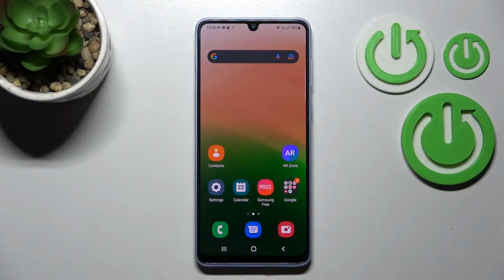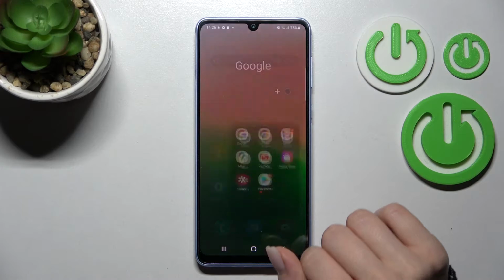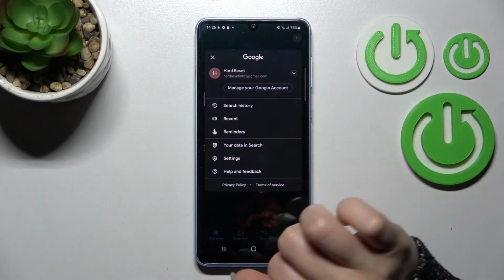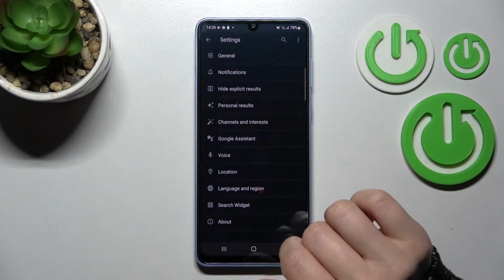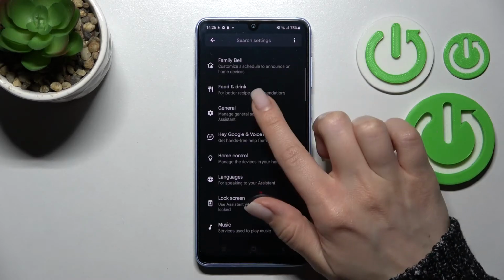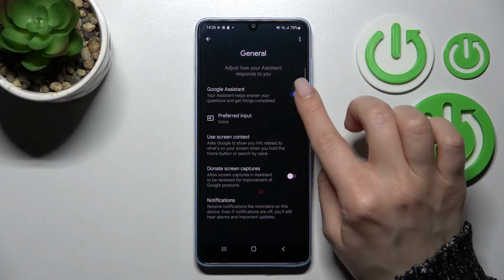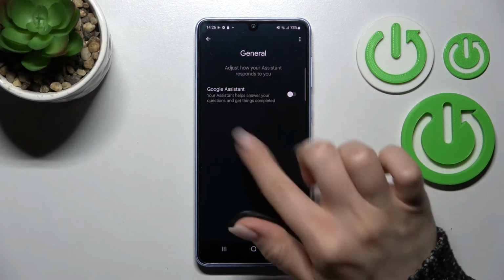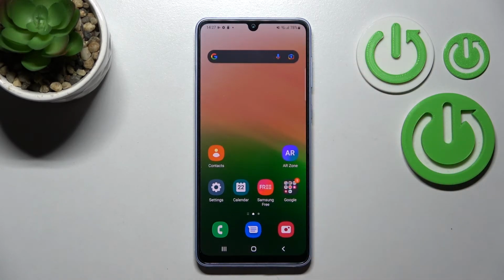How to Turn Off Google Assistant on Samsung Galaxy A33 / Disable google assistant on Galaxy A33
Virtual Assistant is a great tool, especially if we are talking about Google Assistant, it is extensive and has a lot of useful functions. If for any reason you want to turn it off on your Samsung Galaxy A33, watch our video.